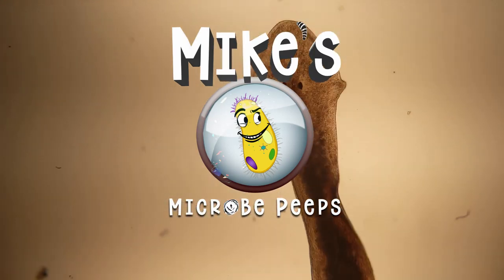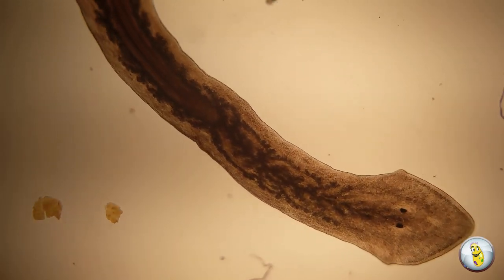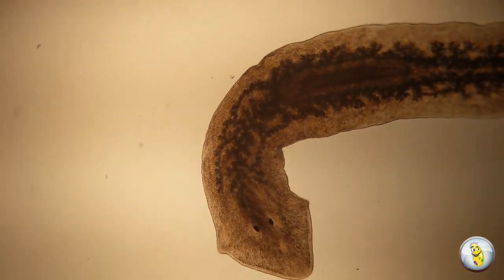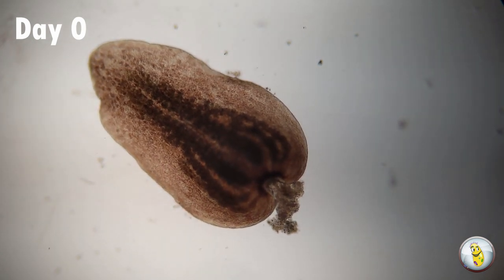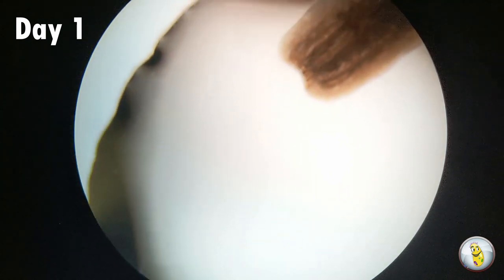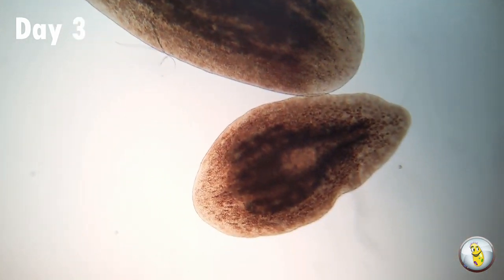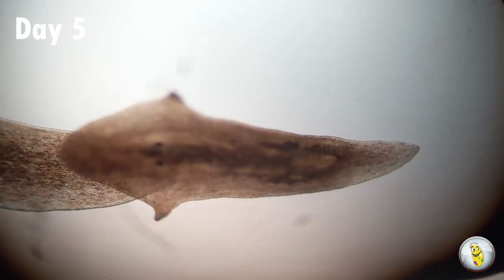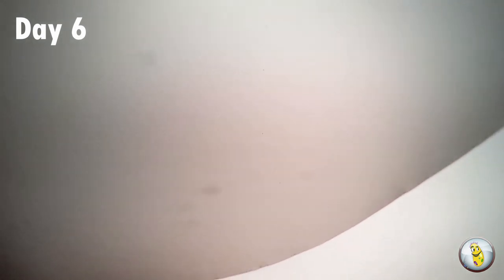Mad Science - CHOP Goes the Planarian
A planarian has amazing regenerative abilities. Let's test that out and see what happens when we chop one up a bit.